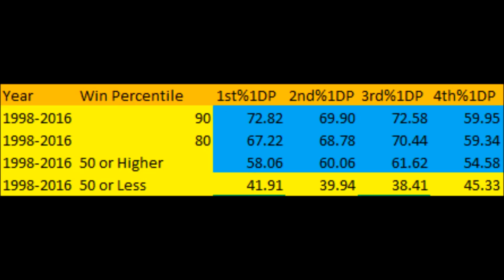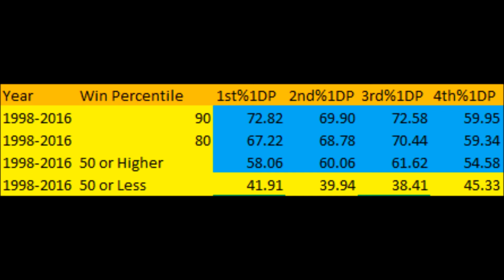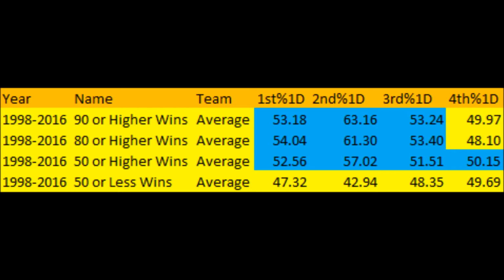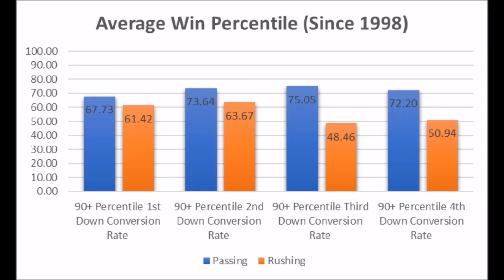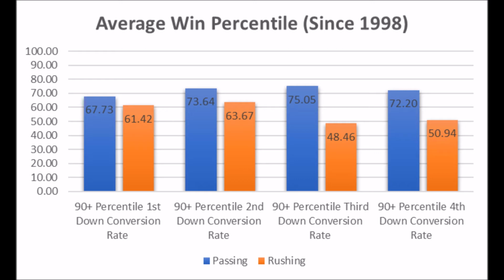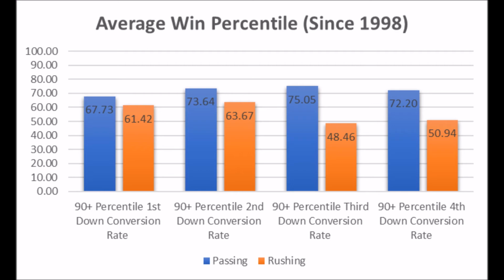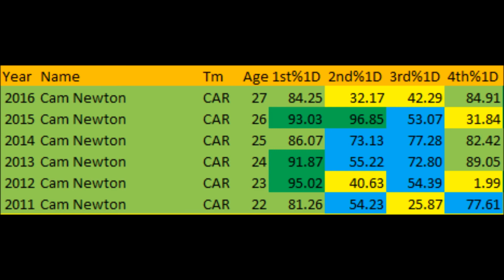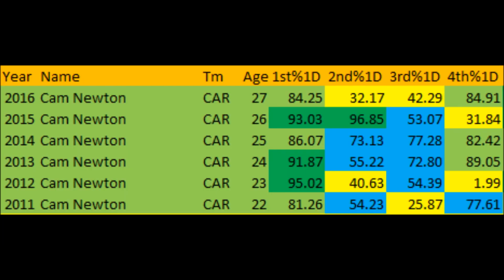NFL Passing vs Rushing QBs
What matters to winning NFL games as a quarterback? Find out as James Cobern breaks down NFL split data and why passing is more important than running.